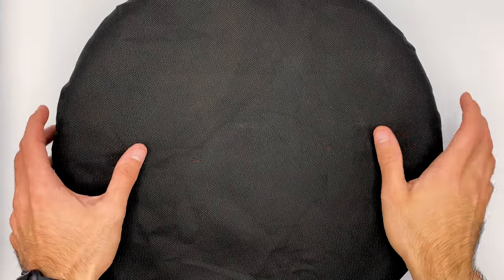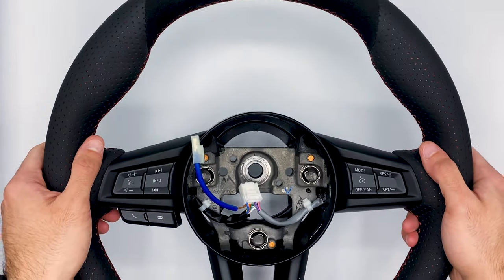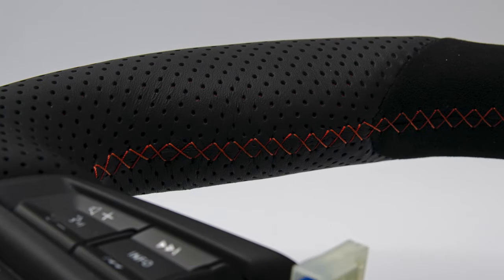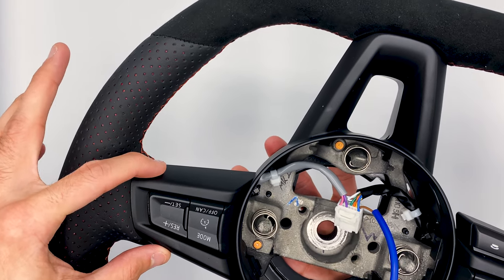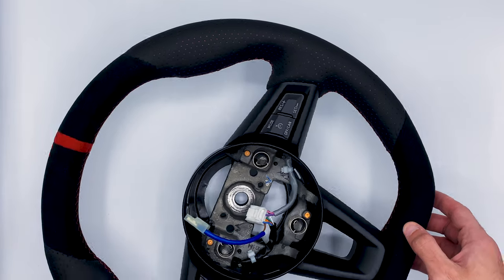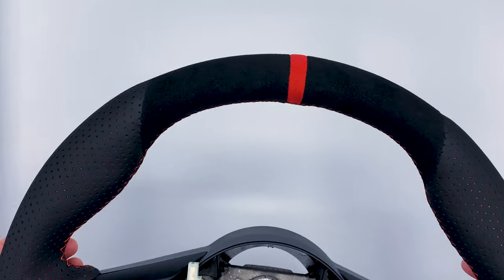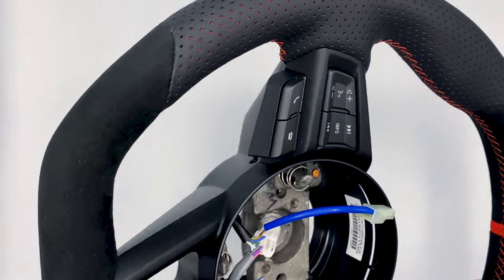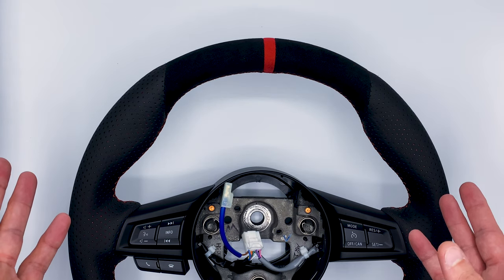Guardian Designs Steering Wheel Unboxing [Review & First Impressions]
It arrived! The stunning Guardian Designs Steering Wheel. In this unboxing review video I give my first impressions on my new Guardian Designs Corsa-D steering wheel and cover all the custom options I chose to create it.

Guardian Designs creates some of the best custom steering wheels that also keep all your factory components in place. If you're looking to do some interior car mods, upgrading your steering wheel is a great option. Not only can you customize it to your own personal style, but you get a better driving feel (in this example going to a thicker, smaller diameter, sportier feeling steering wheel).

This wheel will be going on my Fiat 124 Spider Abarth, and shares the same exact wheel spec as the ND Mazda Miata.

GoPro HERO8 Black
Vent Magnet Phone Mount
Kenstyle Steering Wheel
Trim Removal Tool (used for interior install)

Check out this video here where I cover some interior car mods during a POV drive